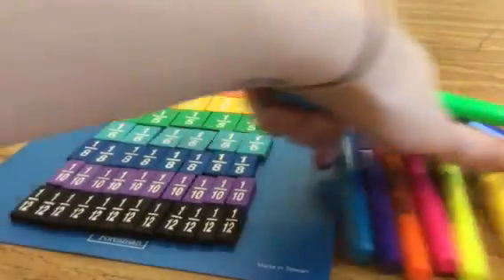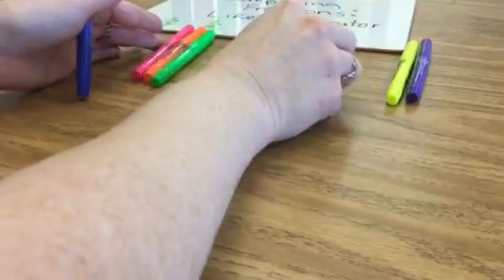Comparing Fractions: Common Numerator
Compare two fractions less than 1 by determining which has bigger/smaller pieces